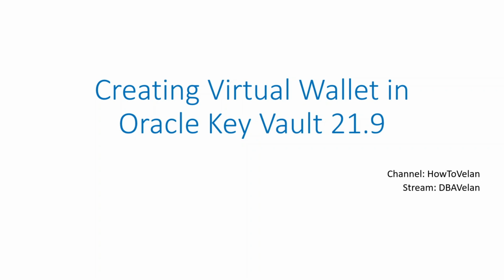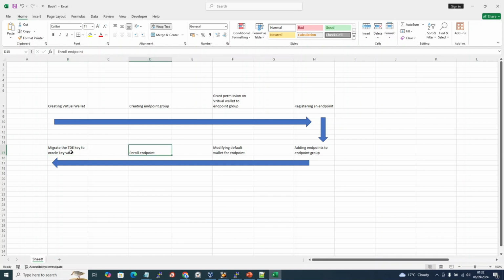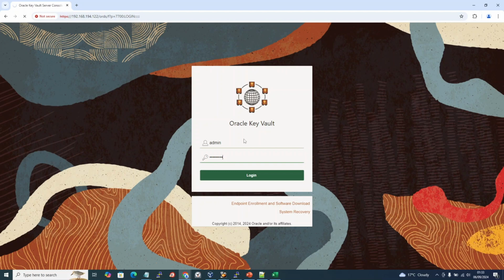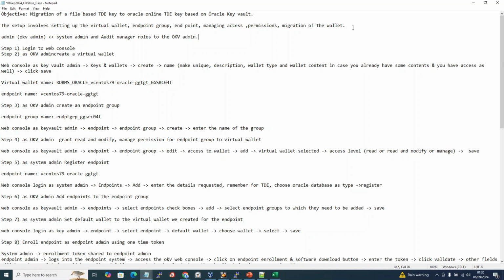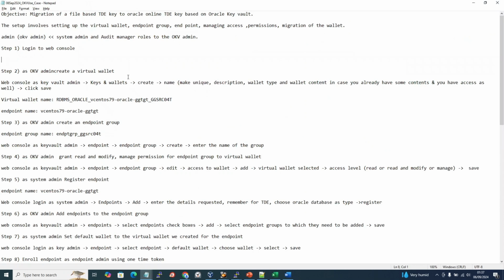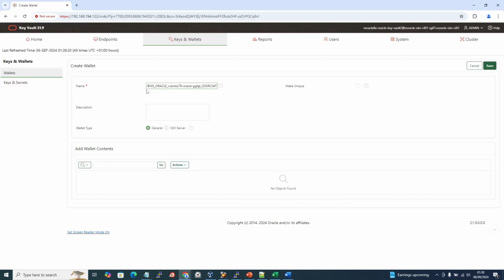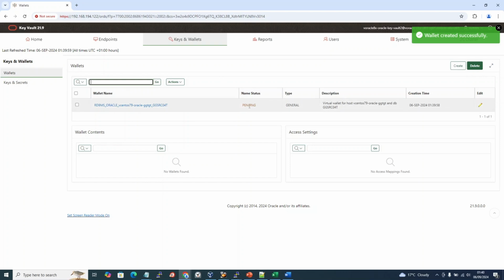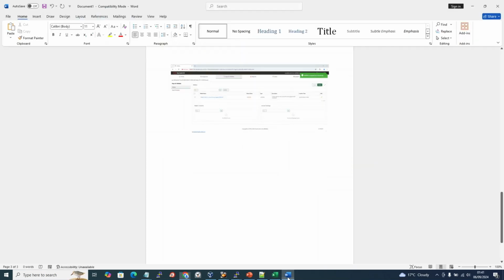Chapter1 - Oracle Key vault - Virtual wallet Creation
Dear Viewers,

In this video, we will see how to create the Virtual wallet which will be used as a container for all security objects.

Thanks